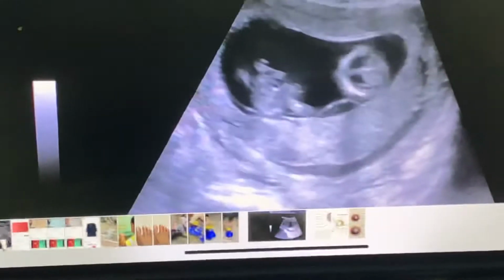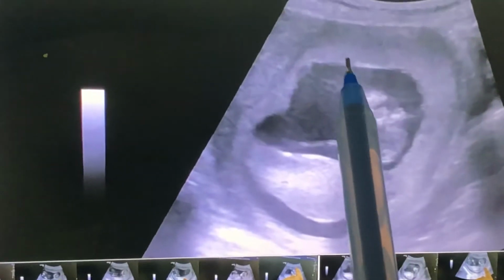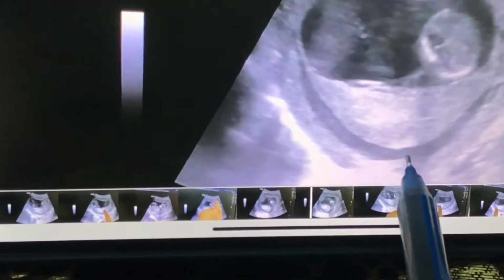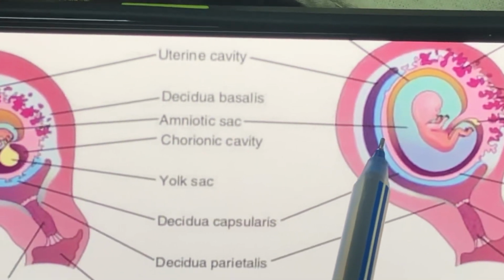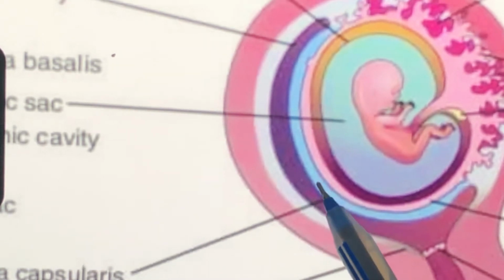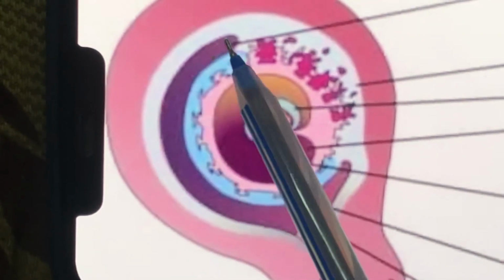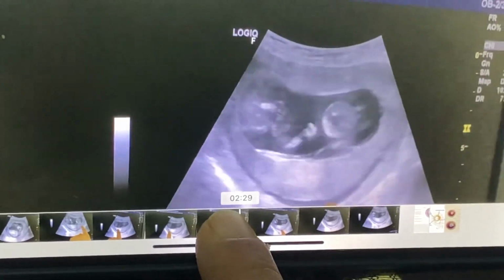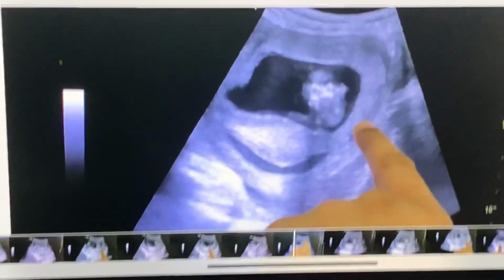Smooth chorion anatomy in subchorionic seperation